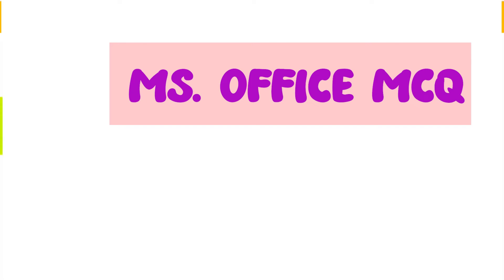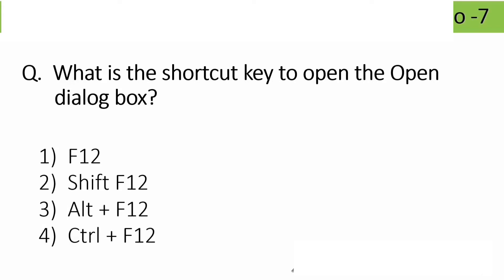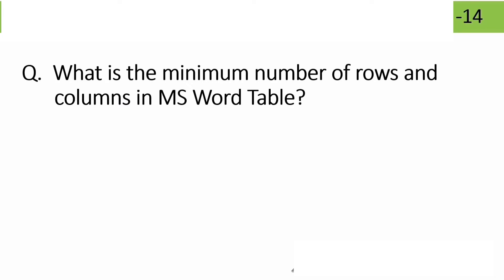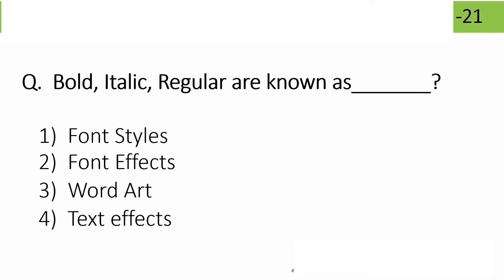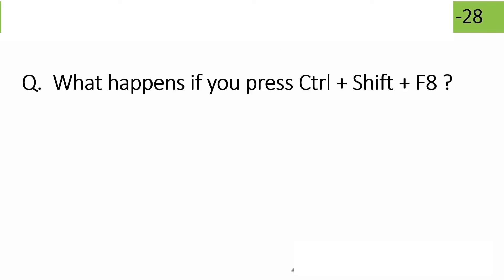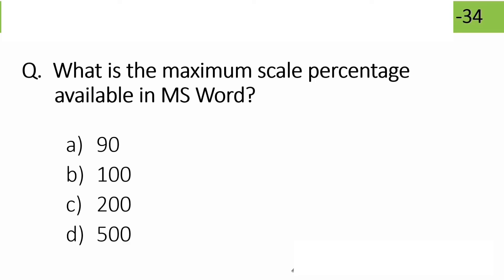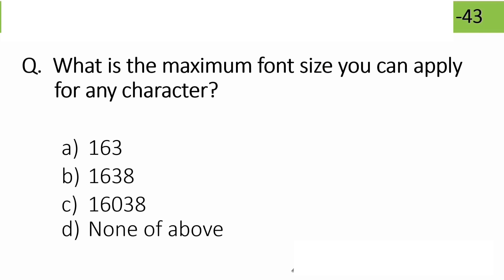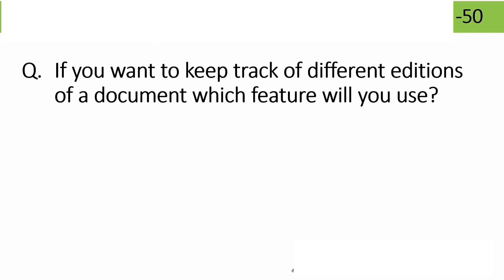MS. Office Top 50 MCQs Question and Answer 2022 | Edybyte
This computer operator Video course contains:
Computer operator course is designed as per Loksewa Syllabus it includes Computer operator Lok Sewa Questions and Other Computer operator exam question paper
Online Course includes Computer operator practical questions, MCQ question of computer operator, computer operator objective questions & computer operator exam